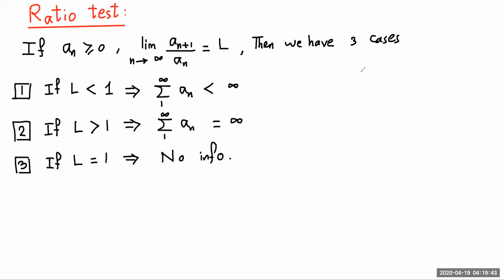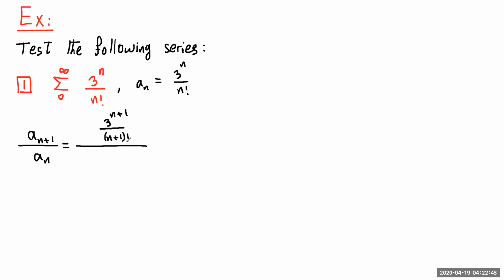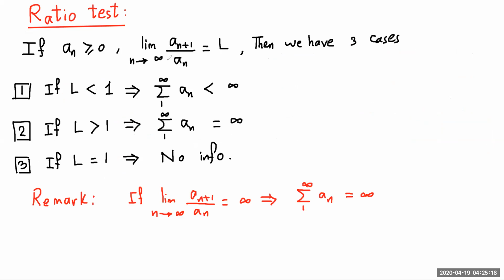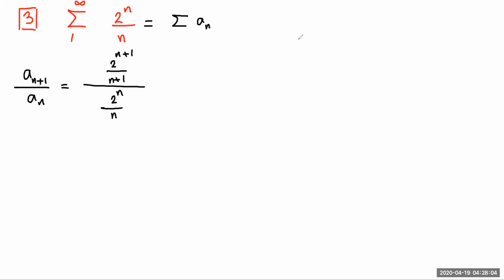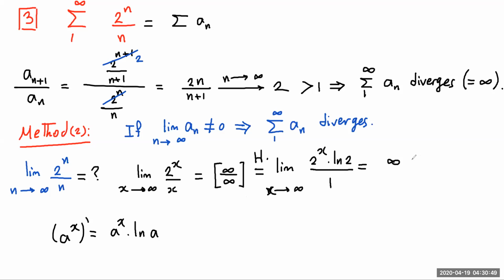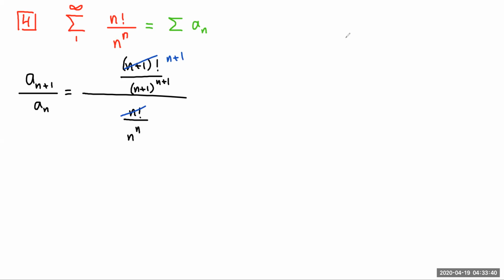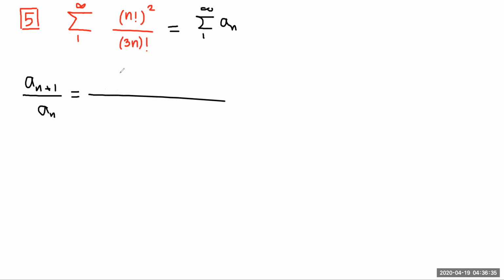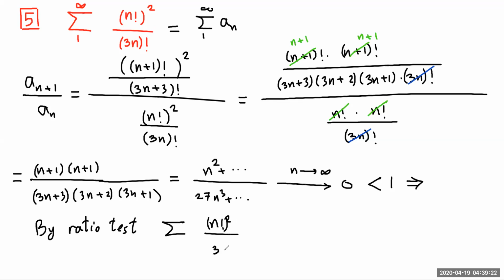Calculus - Series - part 6 - ratio test